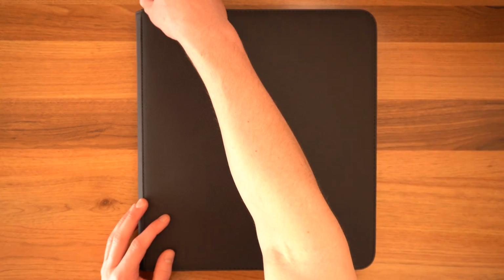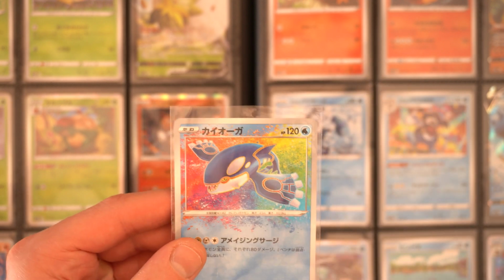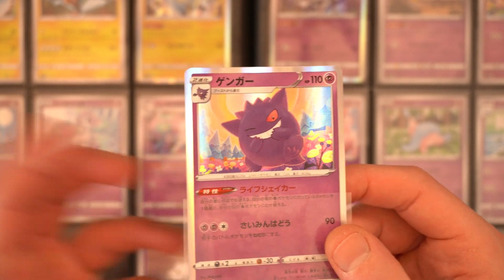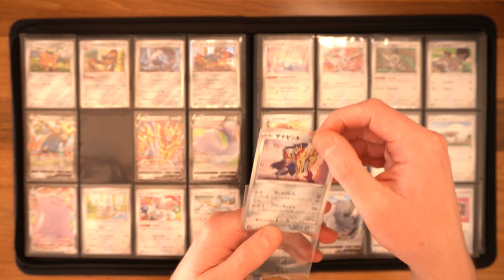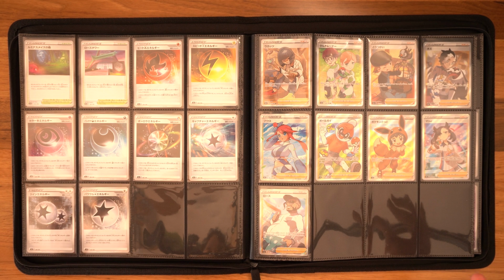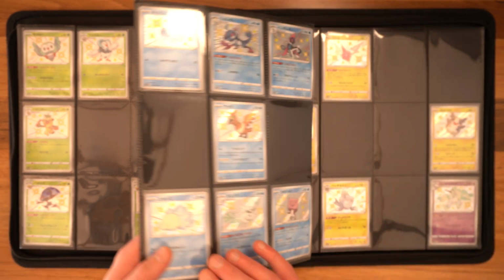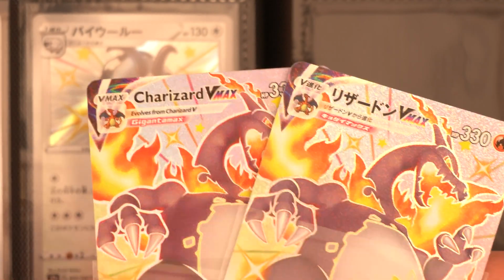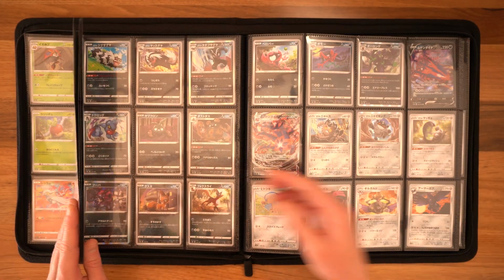The biggest Japanese Pokemon Card Binder Ever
The best selling Japanese Booster Box of all time looks incredible in a binder.

0:00 Shiny Star V was ground breaking
13:55 The problem with Reverse Holos in SSV
16:14 Trainer Full Arts from Shiny Star V
20:08 Baby Shiny cards from Shiny Star V
21:50 Were the V and VMAX Shiny cards lacking?
24:57 My insane Marnie Full Art collection

Releasing during the peak of Pokemon card collecting hype, Shiny Star V introduced all time classic cards such as Shiny Charizard V and Charizard VMAX, Skyla, and the extremely popular Marnie Full Art.

Borrowing from the highly popular Hidden Fates and Ultra Shiny GX, this High Class Pack featured a plethora of Shiny Pokemon from the Sword and Shield block - becoming the highest selling Japanese Booster Box of all time!

Enjoy the phenomenal illustrations by artists such as Kouki Saitou, Anesaki Dynamic, Taira Akitsu, HYOGONOSUKE, Souchirou Gunjima and so many more in one of the biggest modern Pokemon card binders ever!

I live stream all week over at Twitch - follow!!

ハイクラスパック シャイニースターV  Shiny Star V s4a released in Japan on the 20th of November, 2020.